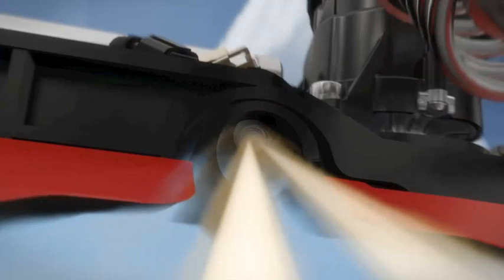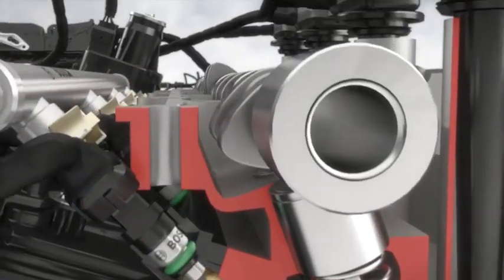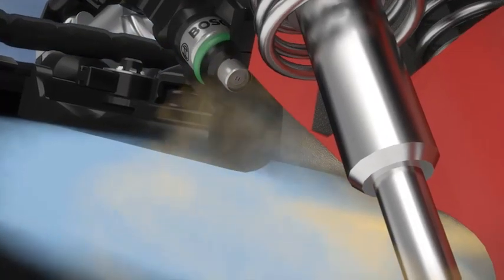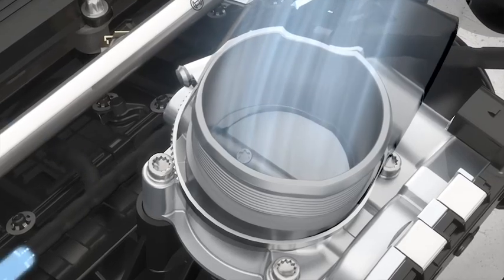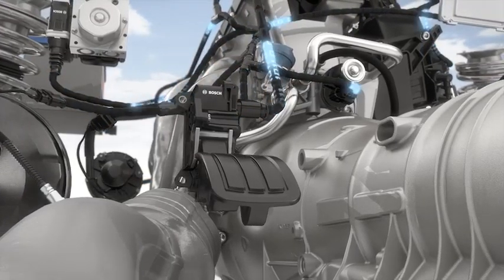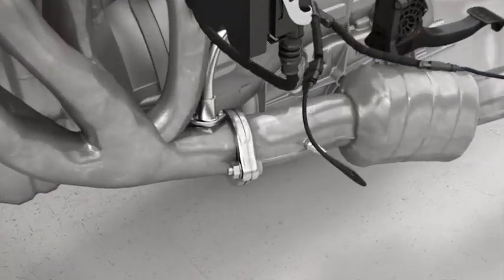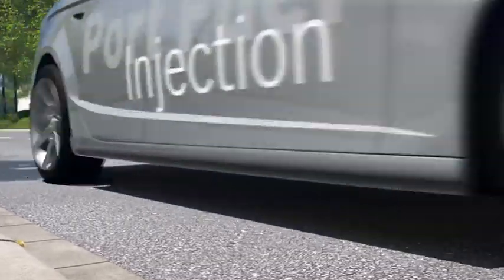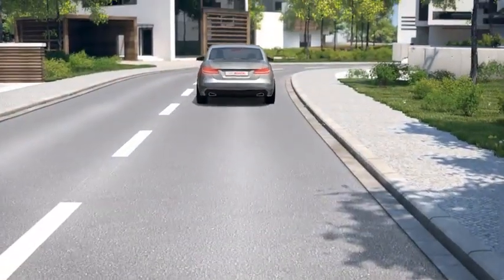EN | Bosch Portfuel Injection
Gasoline portfuel injection (PFI) is the most common drive system for passenger vehicles worldwide, and will remain so beyond 2020. Bosch provides the system technolgy for gasoline portfuel injection on every continent on Earth.
International presence means that Bosch knows the special requirements of the markets and is able to respond to specific needs - locally and globally.The system offers an optimal balance of economy and performance, especially for gasoline engines with a specific performance of about 60 kilowatts per litre and downsizing concepts of up to 25 percent.
Bosch designs and manufactures a wide range of powertrain technologies for vehicles with gasoline portfuel injection. The Bosch range includes individual components as well as complete, synchronized systems.